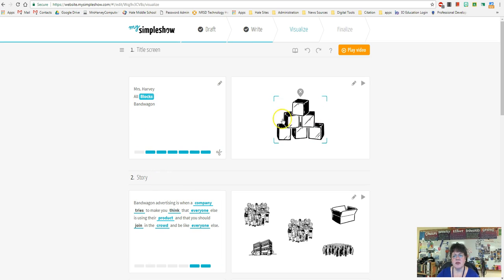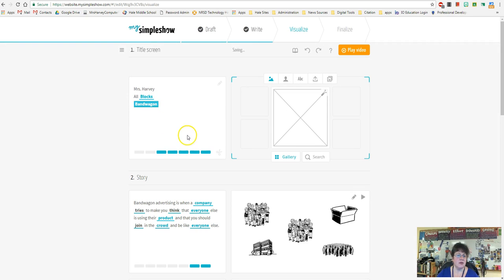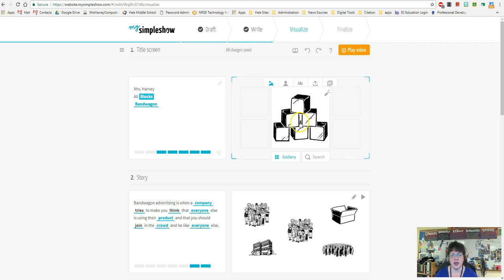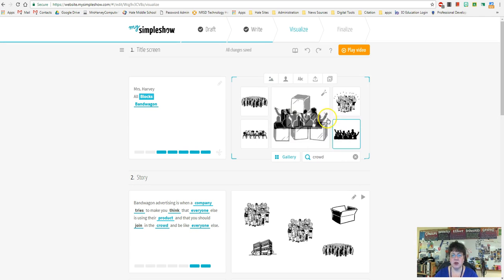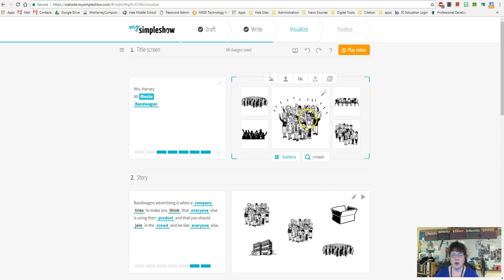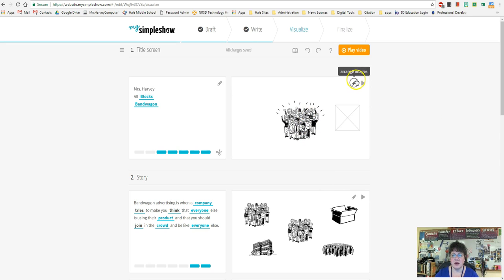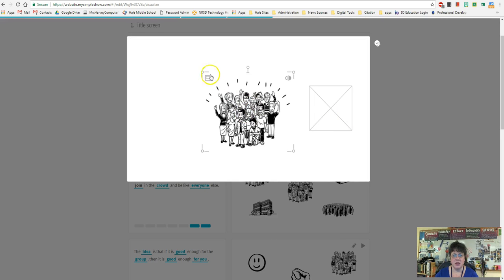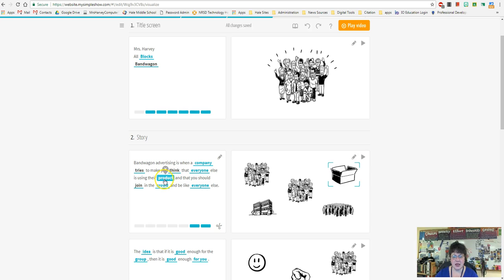Creating a "MySimpleShow" on Ad Styles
How-To's by Becky Harvey